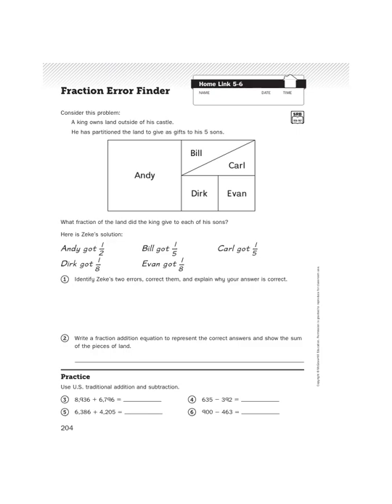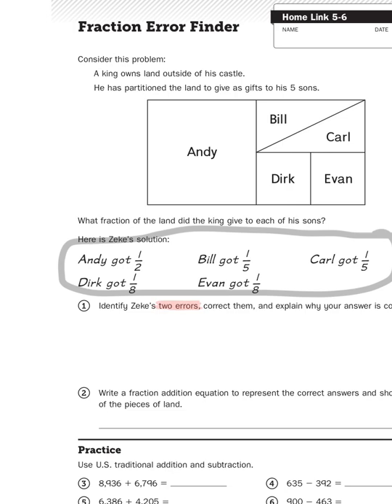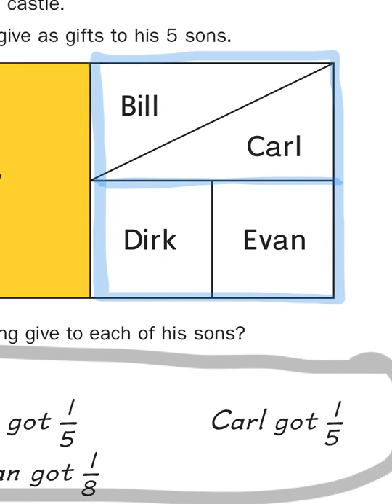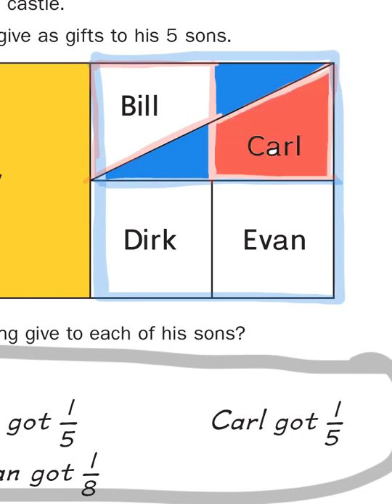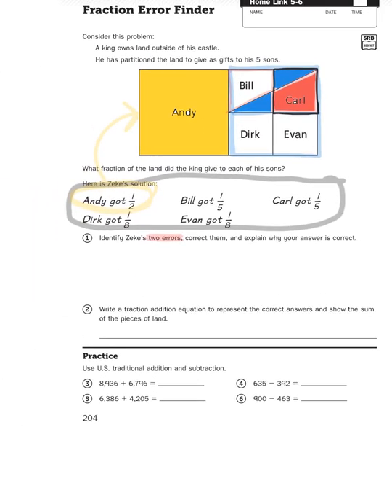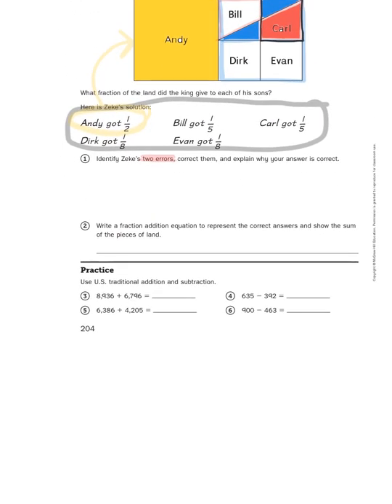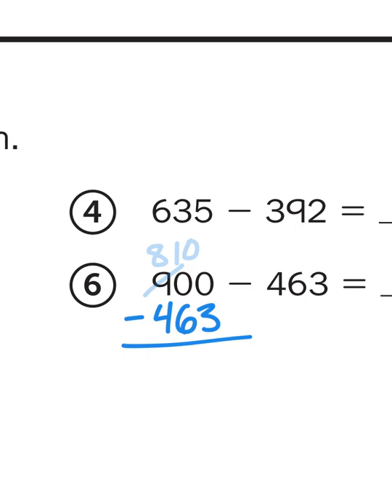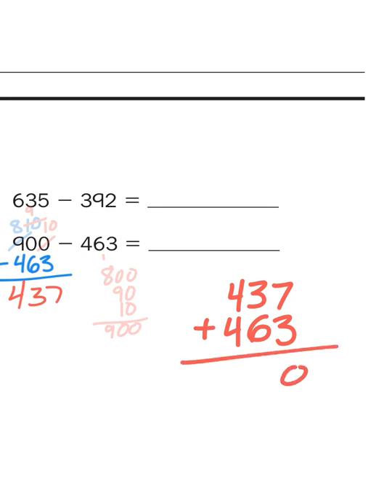Everyday Math, 4th Grade, Home Links 5.6 "Fraction Error Finder" page 141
A king owns land outside of his castle. He has partitioned the land to give as gifts to his five sons. Prince Andy somehow gets a plot of land bigger than his other four brothers combined. I'd sleep with the all of the castle doors locked if I were Andy.